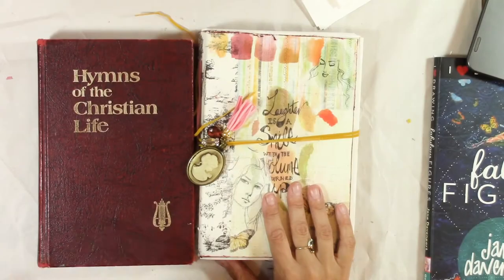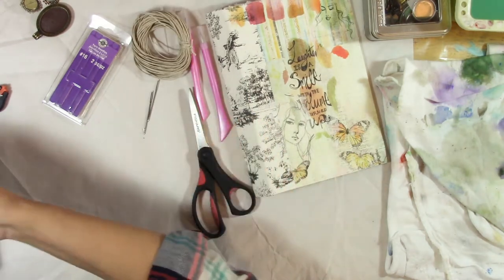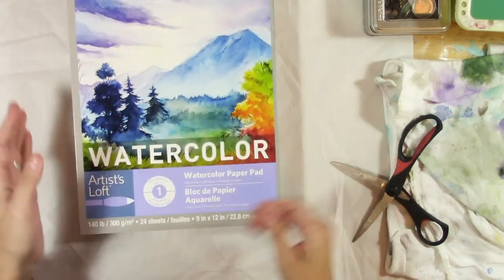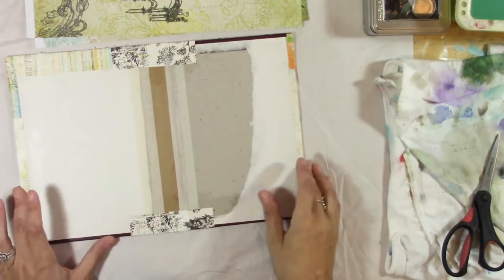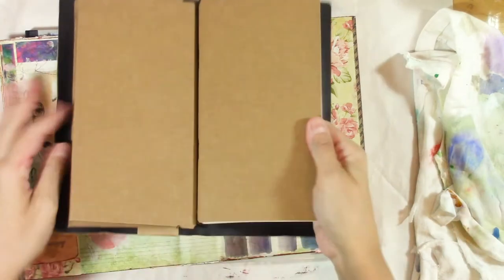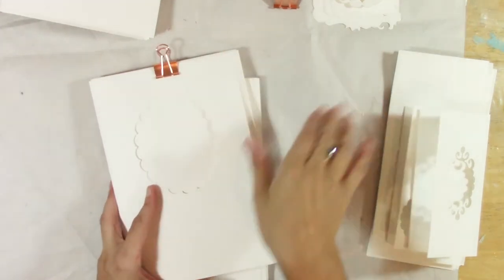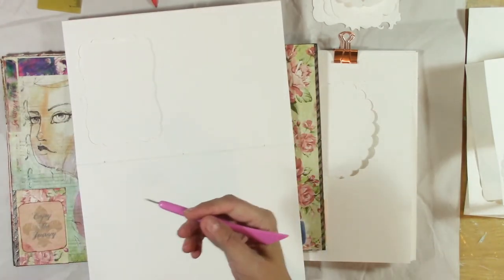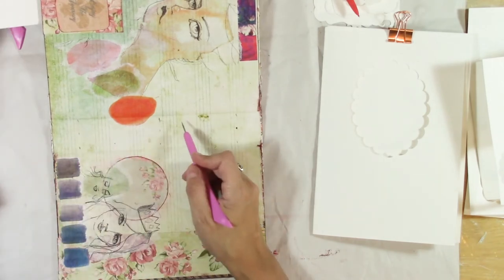DIY Mixed Media Art Journal Part 2 Binding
DIY Mixed Media Art Journal Part 2 Binding. This video is the 2nd part to my video using Jane Davenport Collage papers on a DIY Art Journal cover.

I am using various patterned papers and Jane Davenports Collage papers on this DIY art Journal. On the inside, I am using 140 lb watercolor paper for the journaling pages.